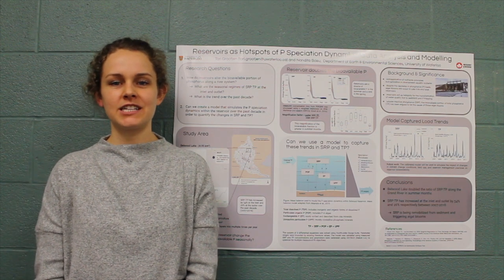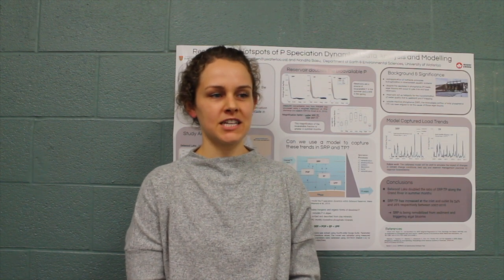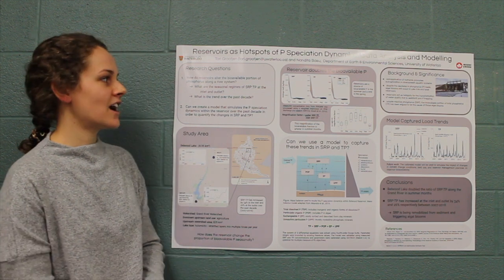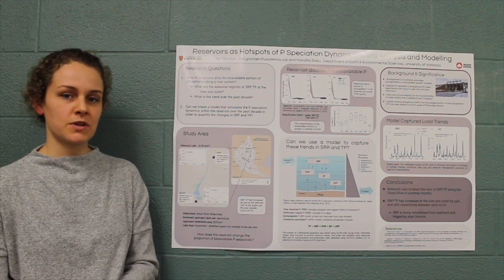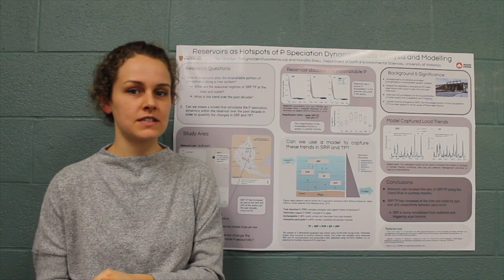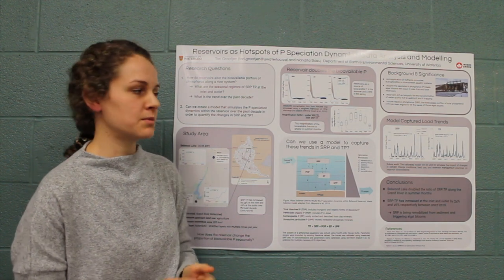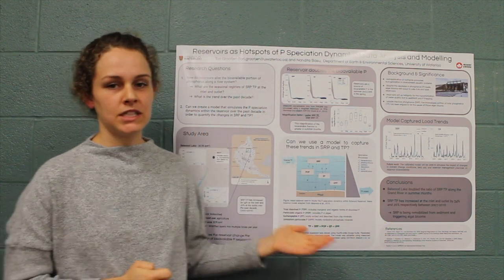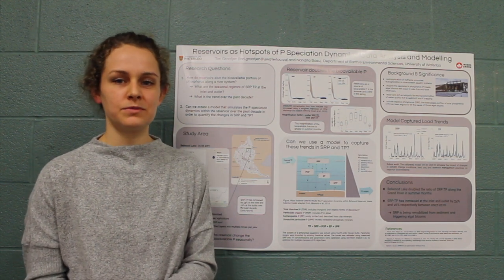AGU Virtual Poster Showcase Fall 2019 - Tori Grootjen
The Virtual Poster Showcase (VPS) is an online poster presentation opportunity hosted by AGU that allows students at the undergraduate and graduate levels to share their research without having to travel to a conference. Students are guided through the essential steps of an in-person scientific conference but in an online and asynchronous environment: abstract submission, poster preparation and presentation, and the peer-review process, during which they learn to evaluate each other’s research.  To learn more about how you can participate in Virtual Poster Showcase as a student, faculty member or judge,